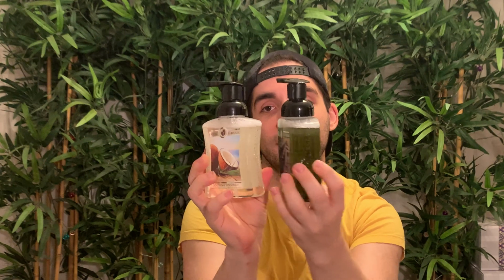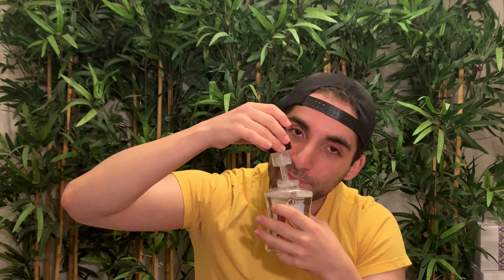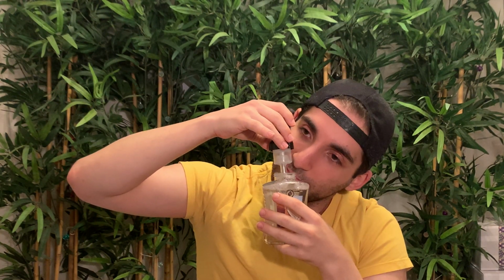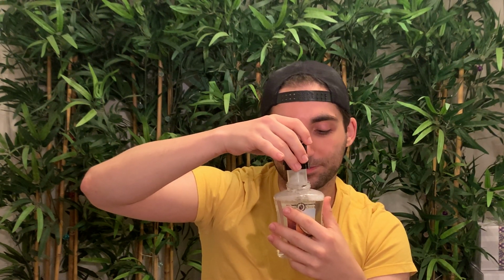Goose Creek Candle Bodycare (!!!?!?!?!) Haul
Oh man, first time smelling Goose Creek and what do I go for? Body Care! Did you know they had a line? Let's see what it's like!

Questions?